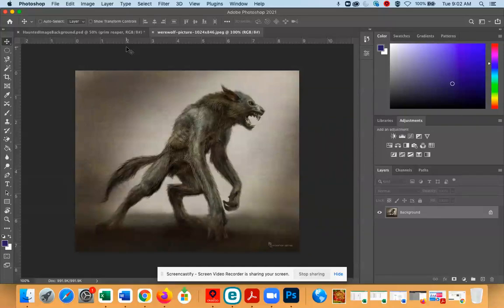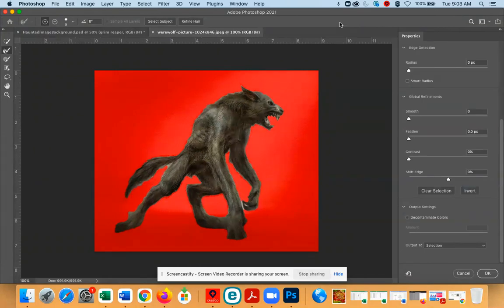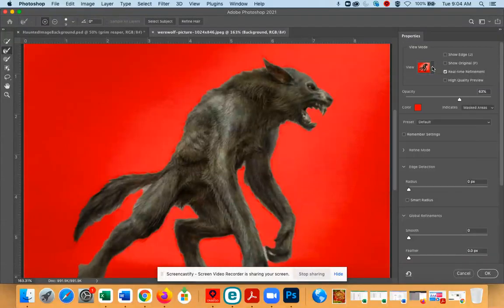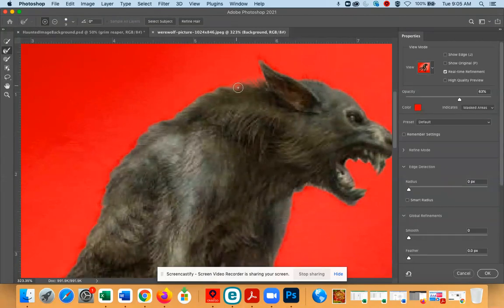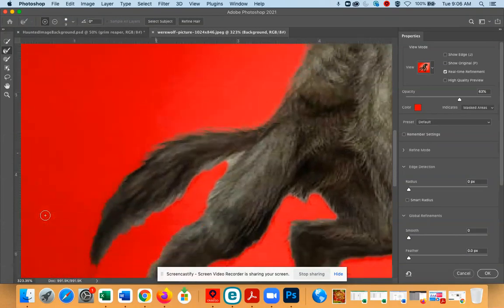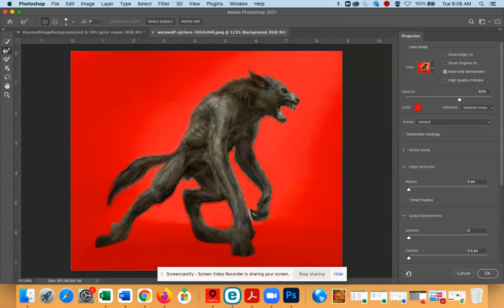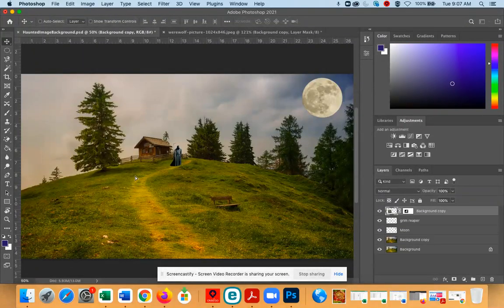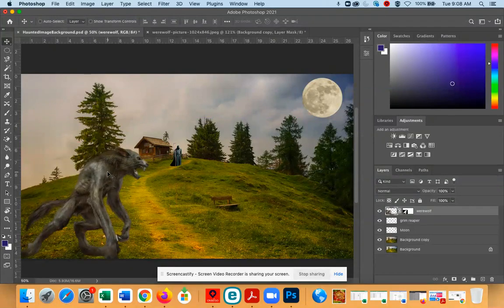Magic Wand, Select Subject, Select and Mask